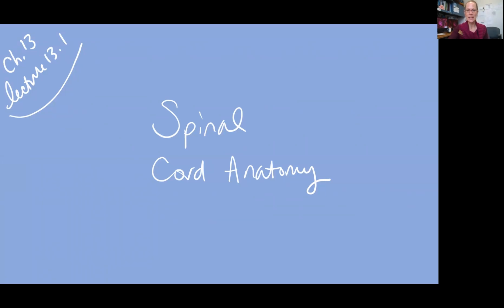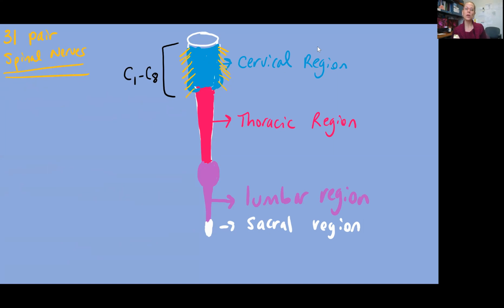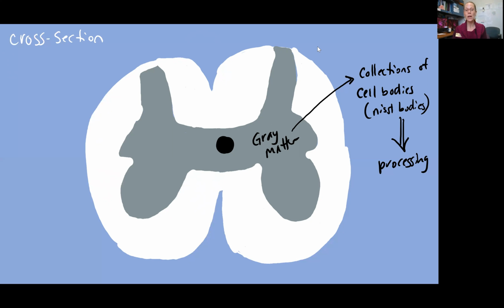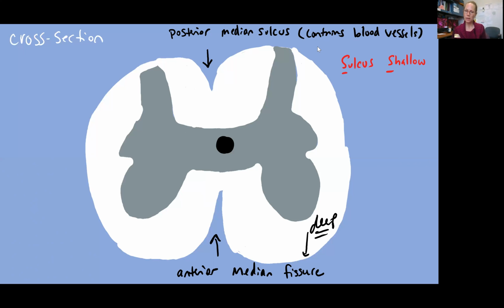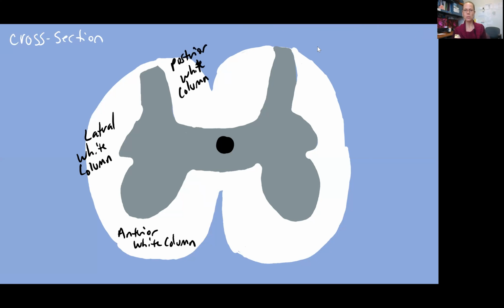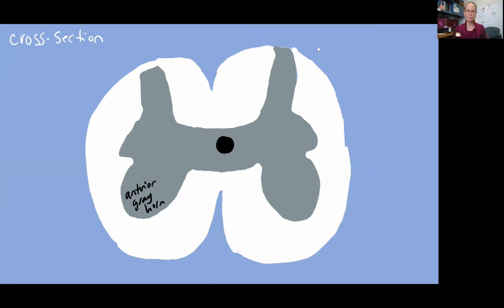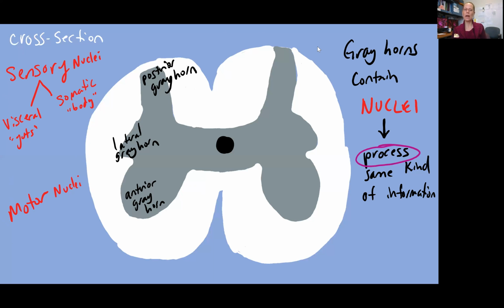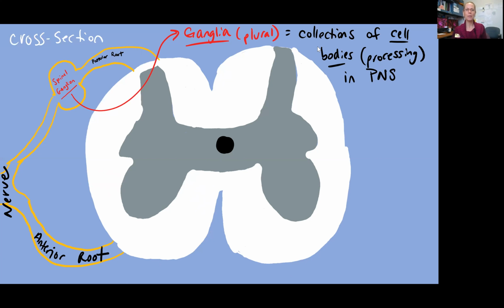Bio 2010 Lect 13.1 Spinal Cord Anatomy